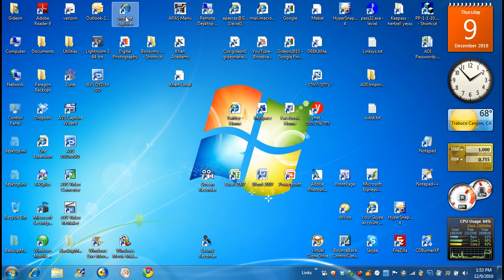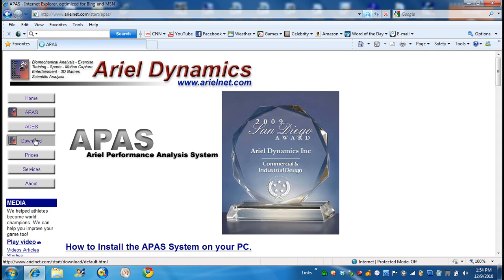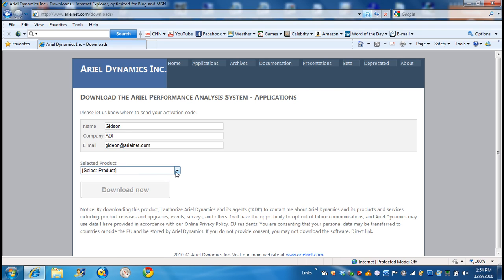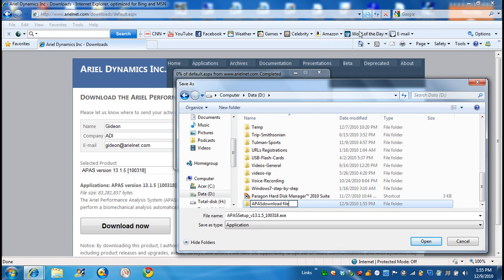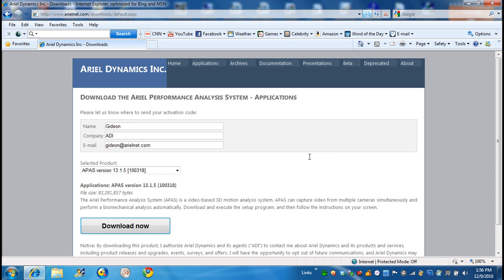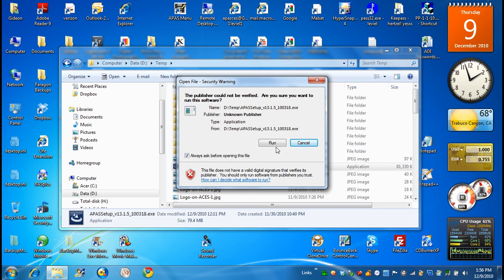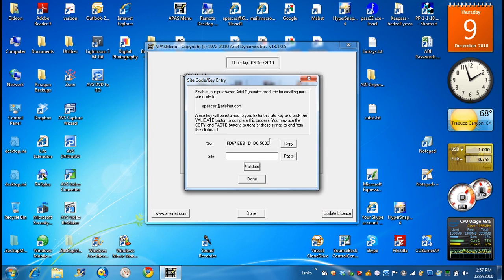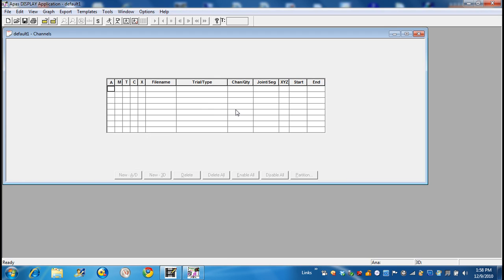Installing the APAS2010 System on your PC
How to install the APAS System on your PC